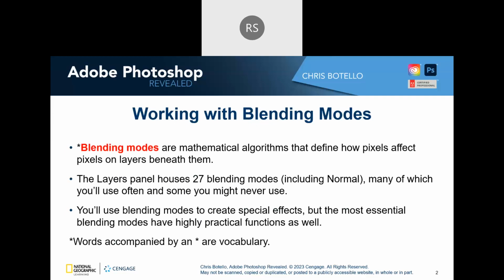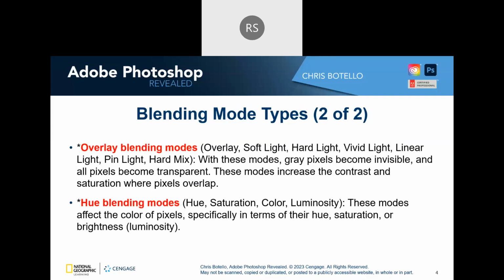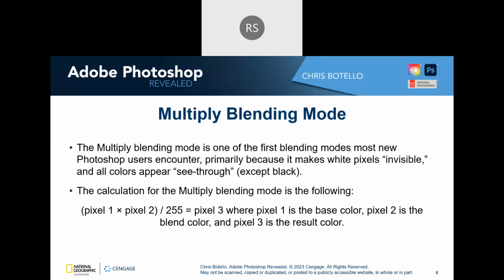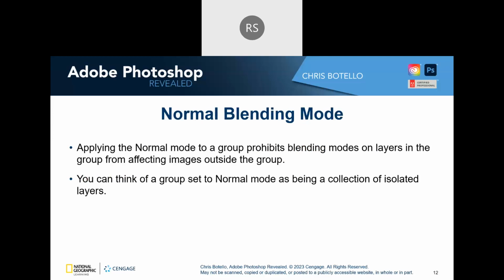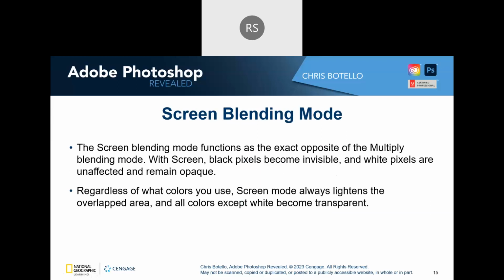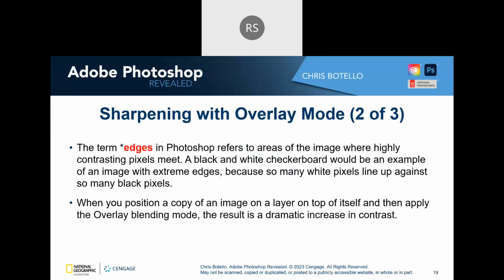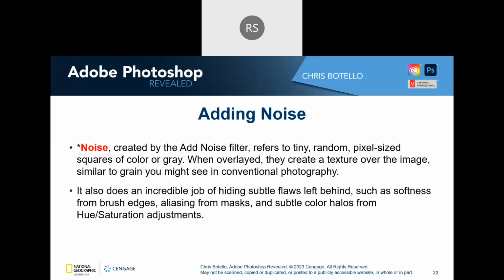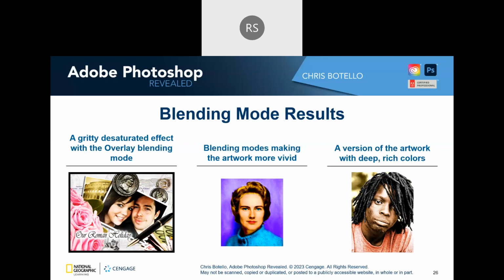CIST 1530 Chapter 6